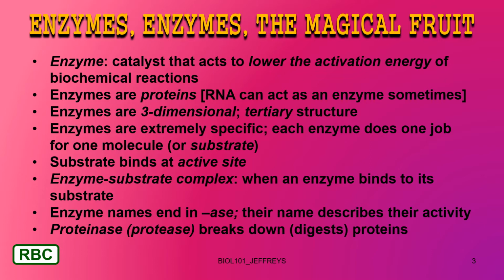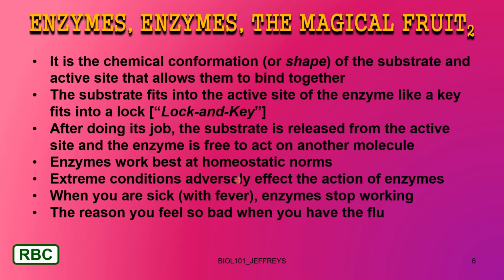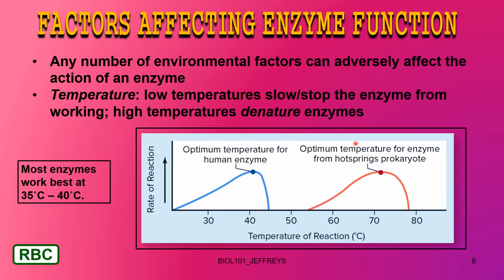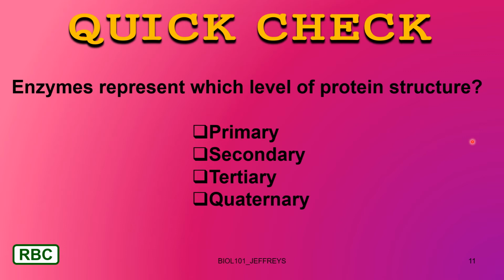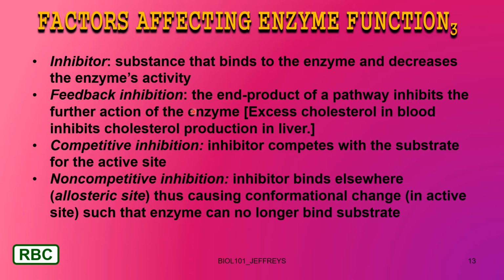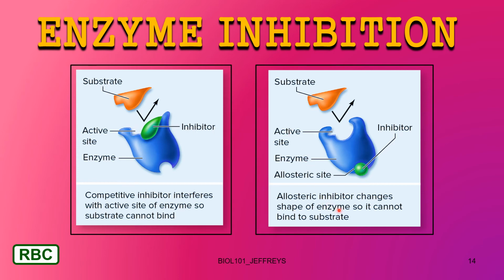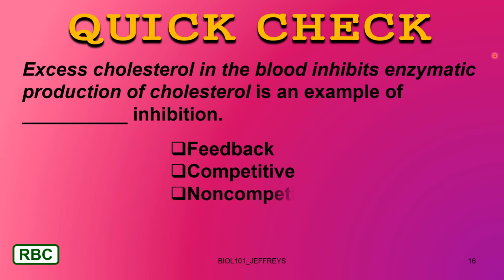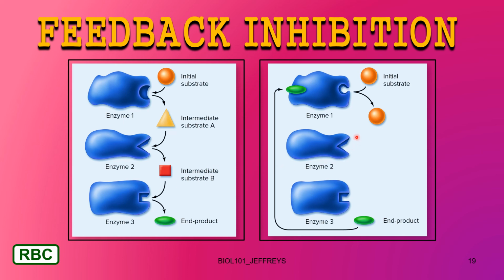Chap6 Energy and Metabolism PART 2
Chapter-6: Metabolism (Part-2)